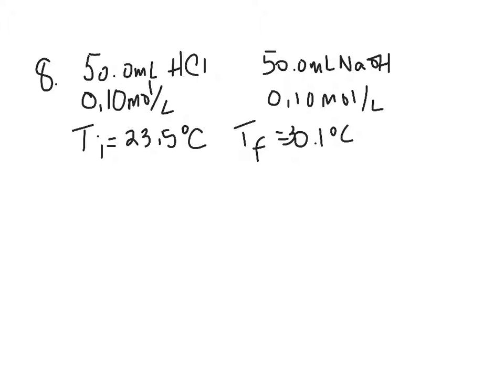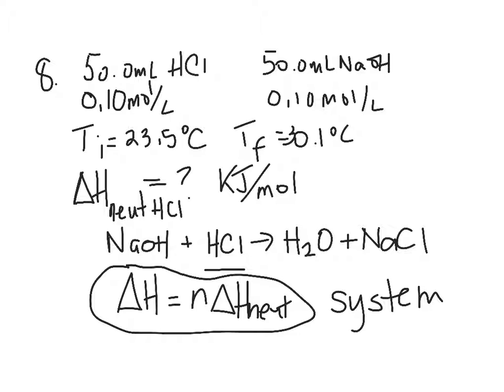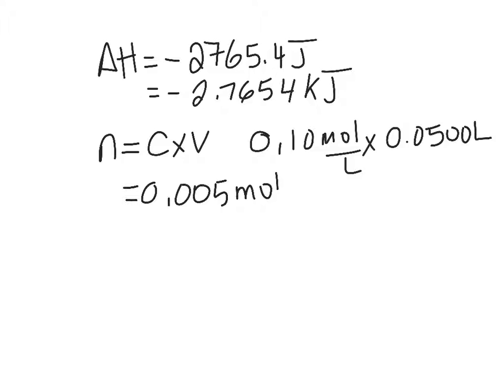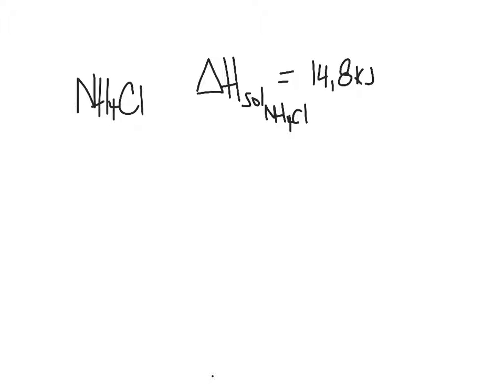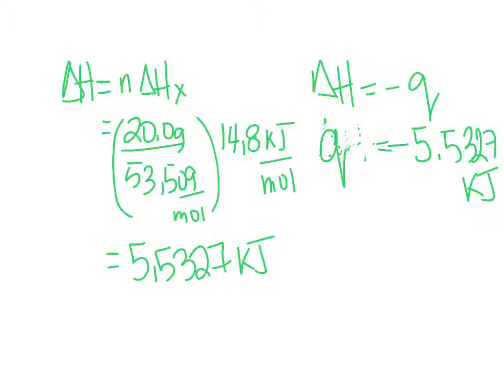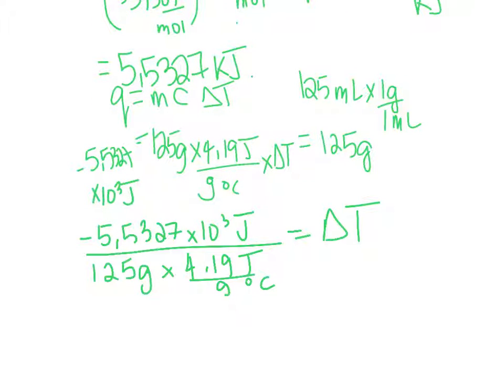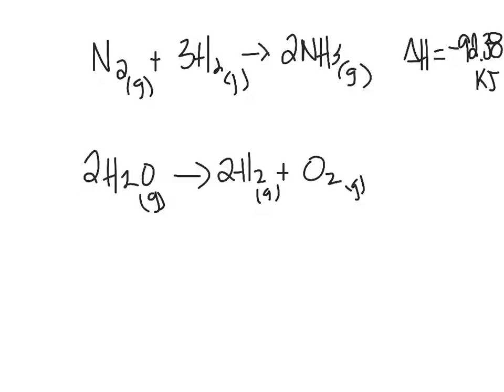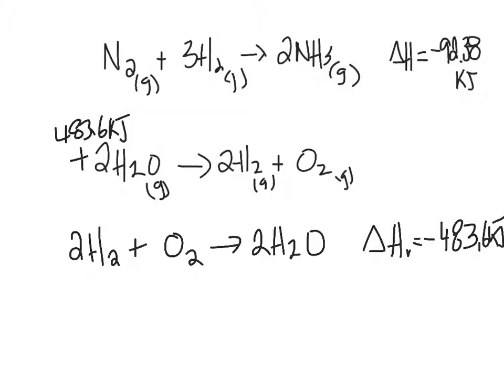representing enthalpy changes